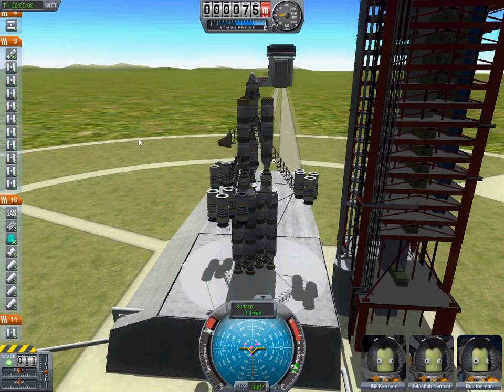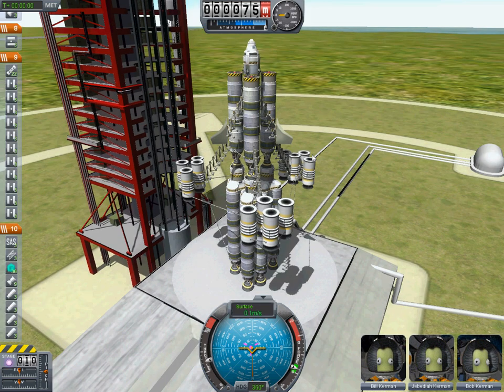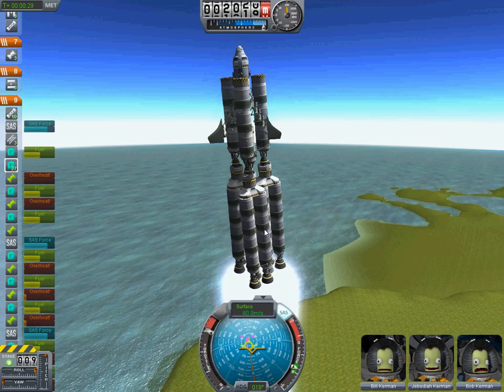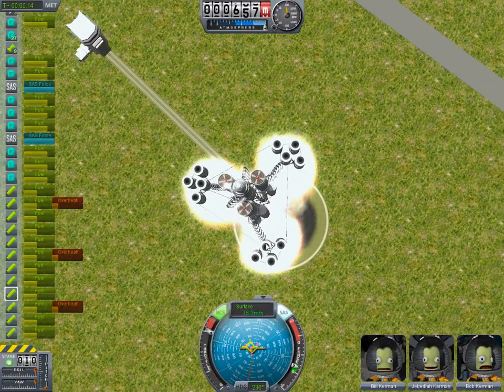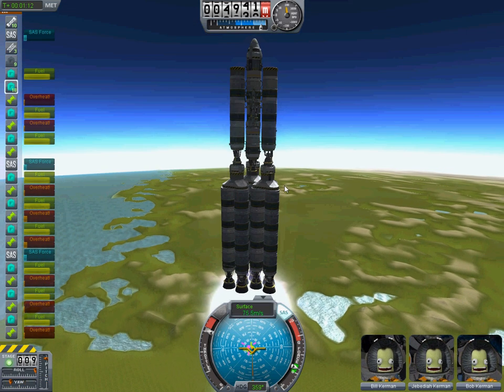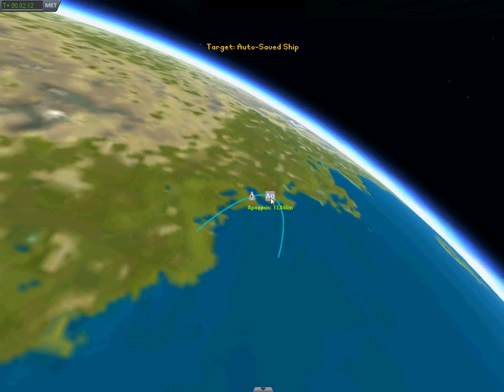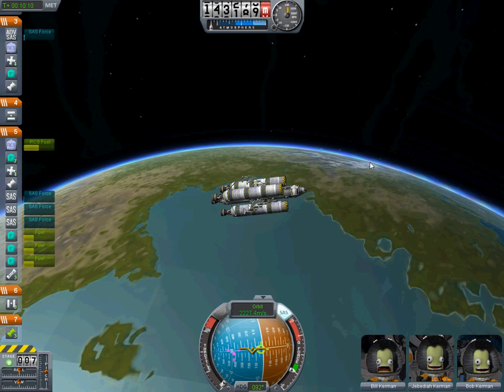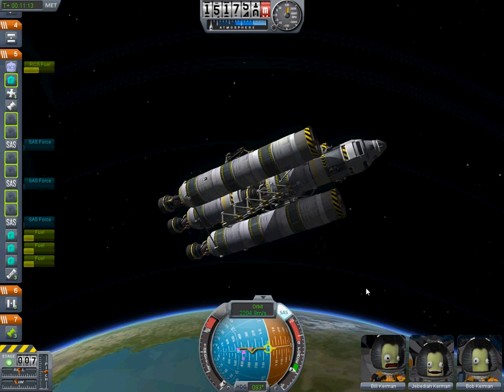Kerbal Space Program - Huge Rocket Attaining Orbit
Sadly my recording software and game crash :( moon next time maybe!